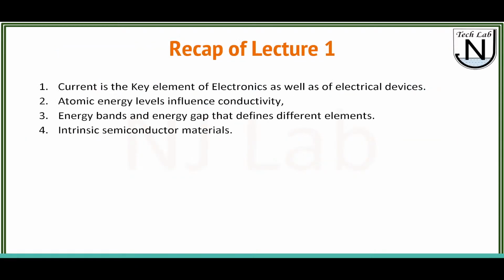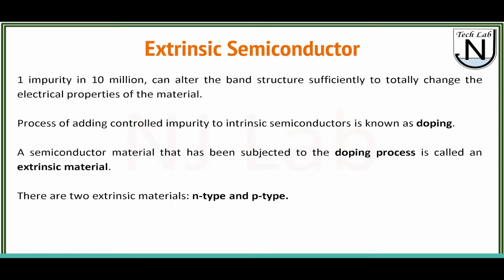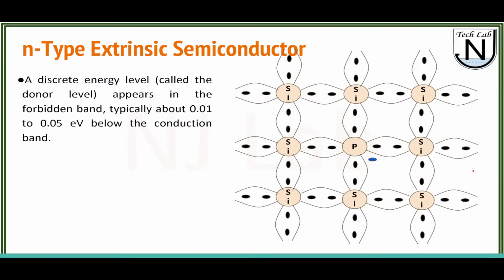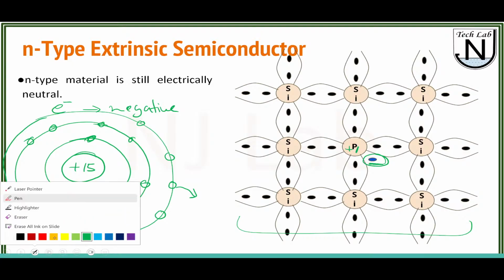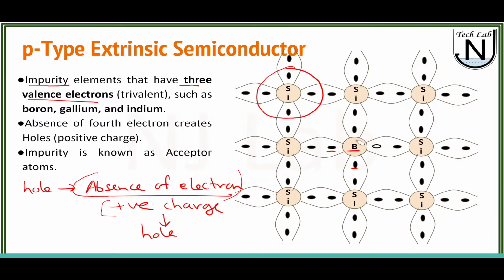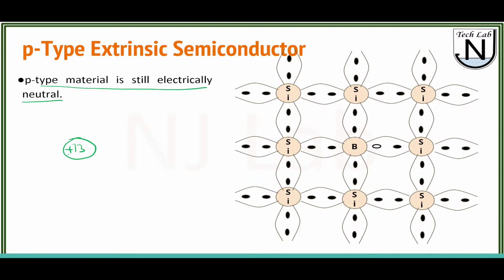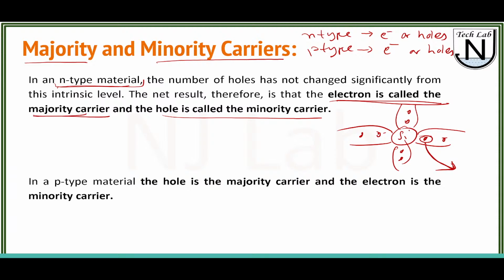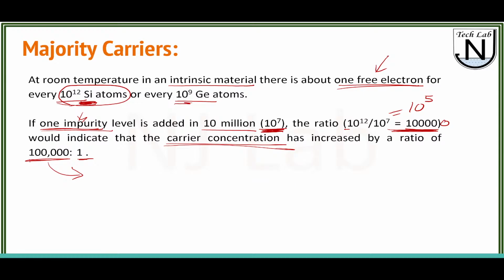Lecture 2: Understanding Semiconductor Doping: N-Type and P-Type Extrinsic Semiconductors Explained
Join me live as I explore the fundamental concepts of semiconductor doping, including how impurity atoms like donor and acceptor elements transform pure materials into n-type and p-type semiconductors. I will cover energy levels, majority and minority carriers, and the impact of doping on electrical properties, with clear explanations suitable for learners and enthusiasts. Don’t miss this deep dive into the science behind modern electronics!

- The electrical characteristics of semiconductor materials can be significantly modified by adding specific impurity atoms into the pure semiconductor.
- These impurities, even at very low concentrations (about 1 part in 10 million), can cause substantial changes in the band structure, affecting the material's electrical properties.
- A semiconductor that has undergone doping is called an extrinsic material.
- There are two types of extrinsic semiconductors: n-type and p-type.
- **N-Type Semiconductor:**
  - Contains pentavalent impurities such as antimony, arsenic, and phosphorus.
  - Maintains four covalent bonds, with an additional fifth electron from the impurity atom.
  - The extra electron is loosely bound and free to move within the material.
  - Remains electrically neutral overall.
  - Features a donor energy level within the forbidden band, about 0.01 to 0.05 eV below the conduction band, with free electrons occupying this level.
- **P-Type Semiconductor:**
  - Contains trivalent impurities such as boron, gallium, and indium.
  - Acceptor atoms create discrete acceptor energy levels just above the valence band within the forbidden energy gap.
  - Typically about 0.01 to 0.05 eV above the valence band.
  - At room temperature, intrinsic silicon has about one free electron per 10^12 atoms; doping increases carrier concentration significantly.
- **Comparison of N-Type and P-Type:**
  - Impurity types: pentavalent (donor) for n-type; trivalent (acceptor) for p-type.
  - Impurities added: donor atoms for n-type; acceptor atoms for p-type.
  - Discrete energy levels: near the conduction band for n-type; near the valence band for p-type.
  - Majority carriers: electrons in n-type; holes in p-type.
  - Ion charges: positive ions in n-type; negative ions in p-type.
- **Electron versus Hole Flow:**
  - In n-type materials, electrons are the majority carriers, and holes are minority carriers, with holes remaining relatively unchanged from intrinsic levels.
  - In p-type materials, holes are the majority carriers, and electrons are minority carriers.
  - When a donor atom loses its fifth electron, the remaining atom becomes positively charged, represented as a positive donor ion.